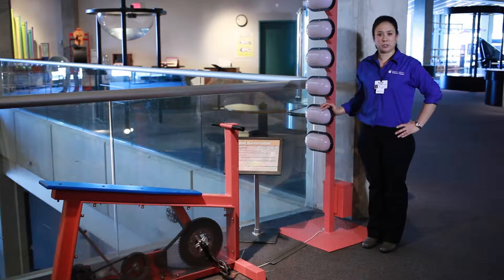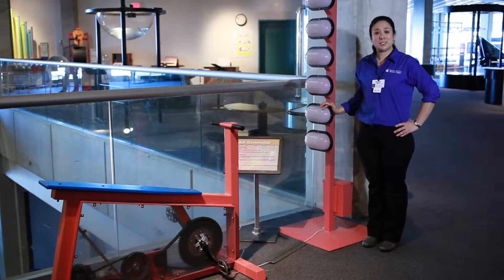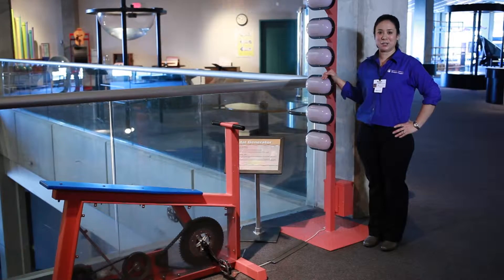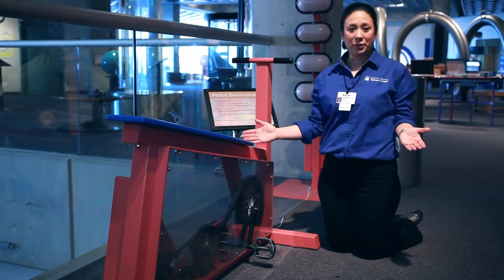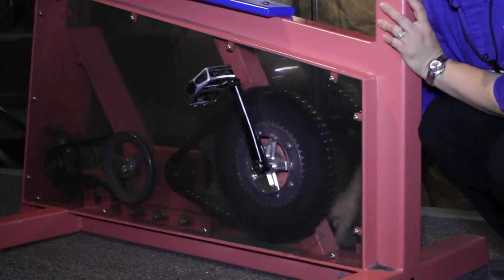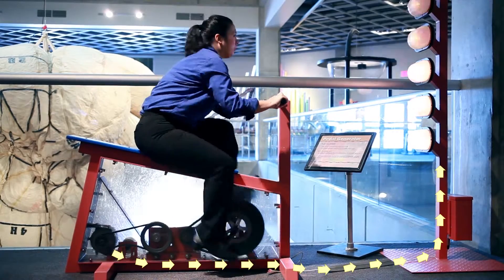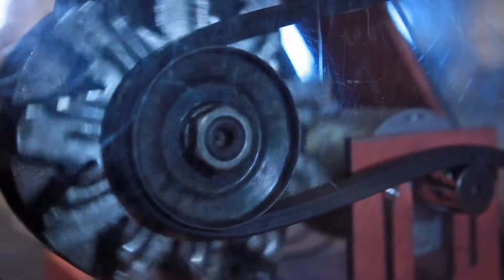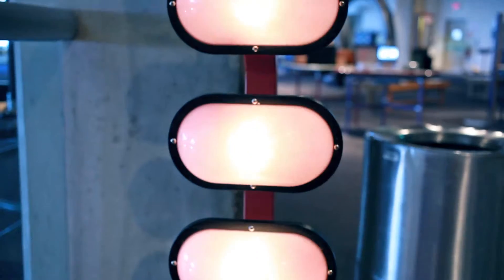Pedal Generator Exhibit at Great Lakes Science Center